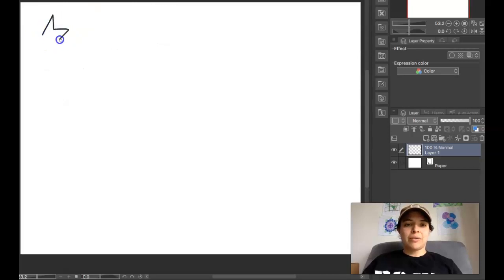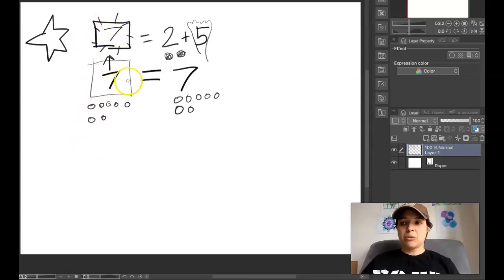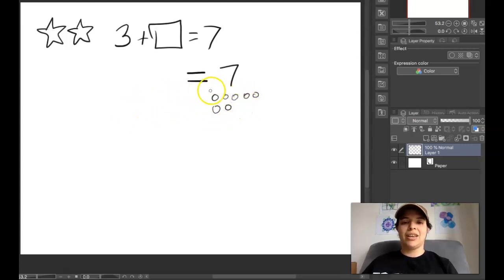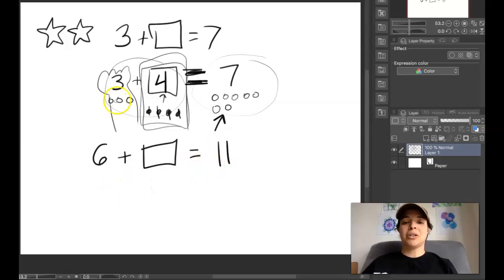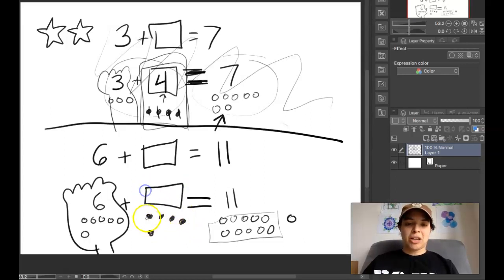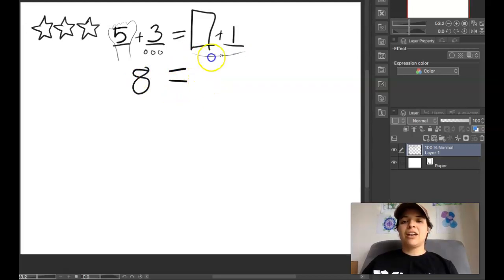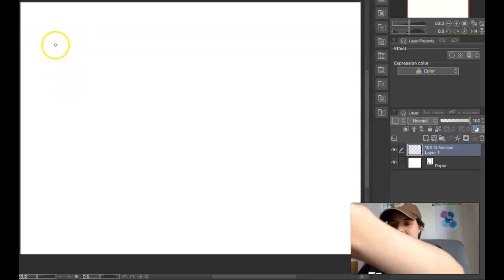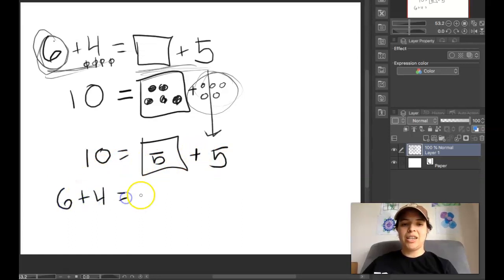Math Module 2 Lesson 25 part 1